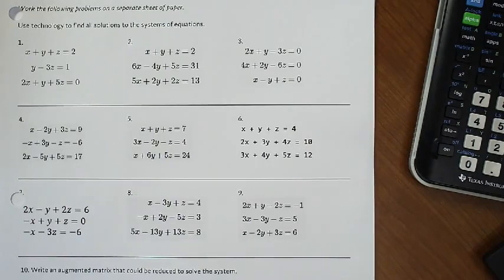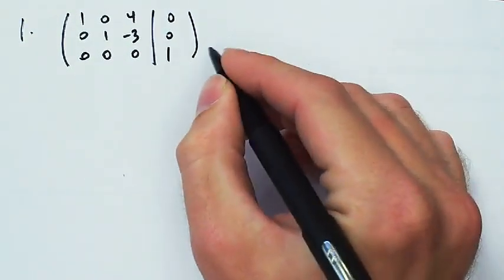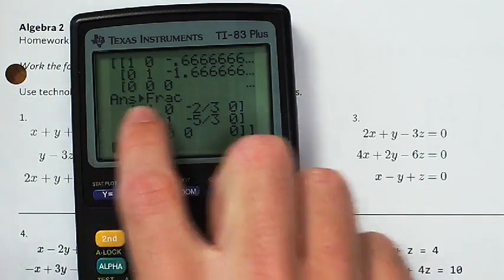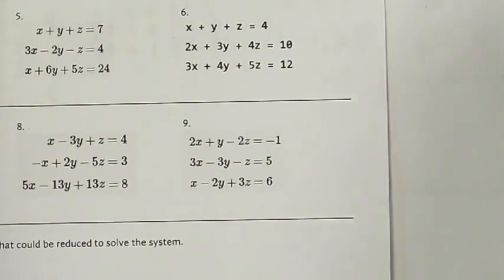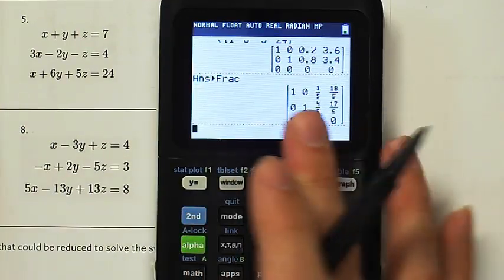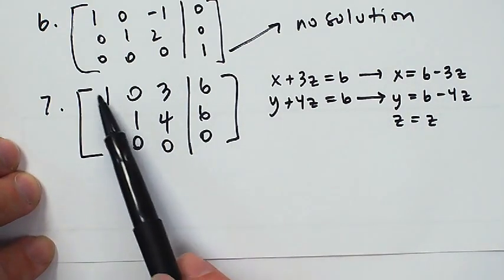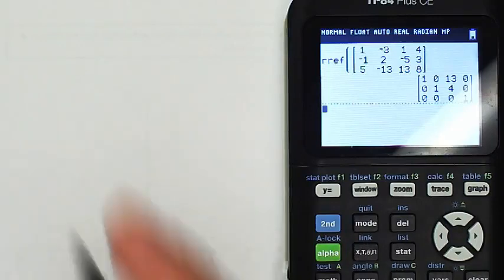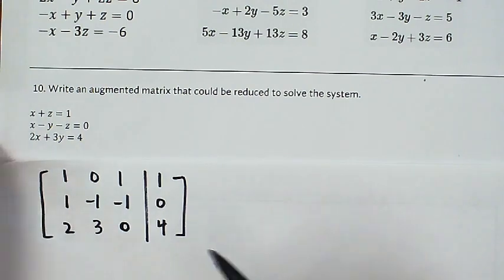Examples of Solving Systems with a Calculator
Algebra 2 Homework 12.2 Solutions